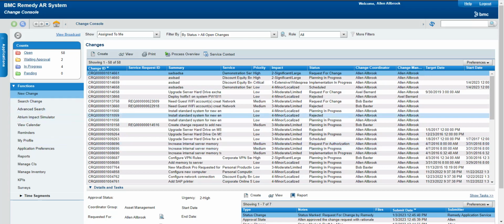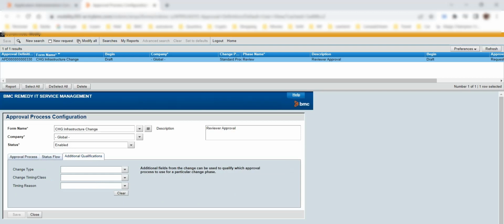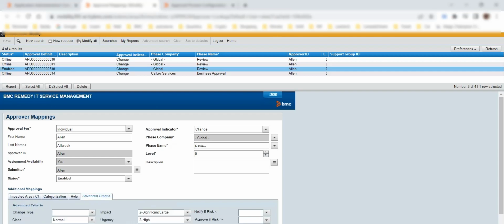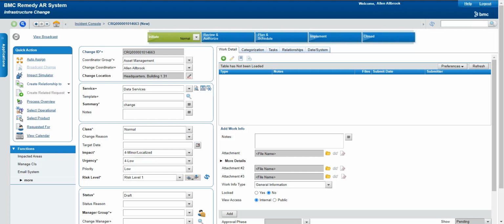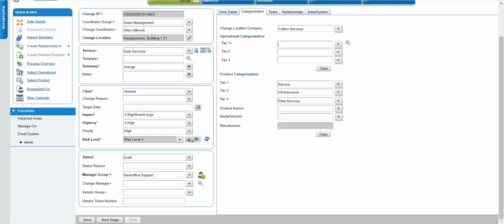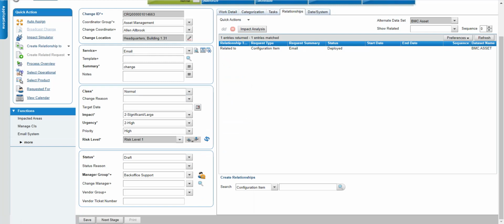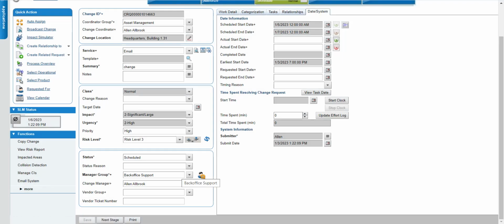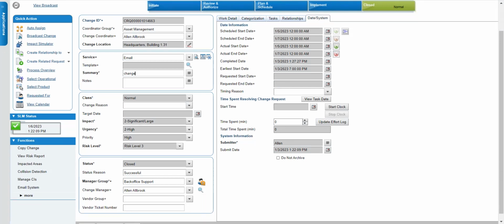Change Management | BMC Remedy Change Management | ITIL | Change Process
This Video will explain us how BMC OOB Change Management Works.We will see a complete life cycle of the Change Process.We will also learn how approvals work with CM.

Good luck!